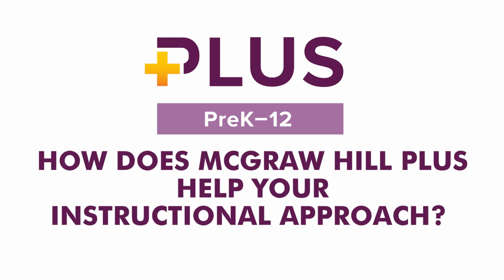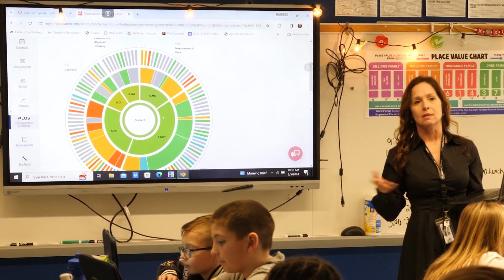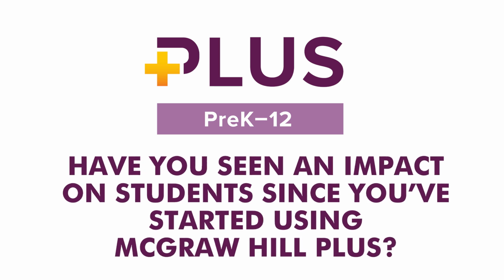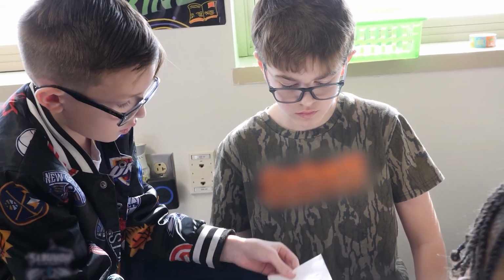Supporting Districts | How teachers use McGraw Hill Plus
McGraw Hill Plus™ for PreK–12 simplifies educators’ daily workflow by connecting and transforming data from multiple digital solutions. Powered by cutting-edge technology, it uses this rich data to generate personalized instructional recommendations—empowering teachers to place every learner on a unique path to growth.

Michael Calvert, Director of Elementary Education at South Allegheny School District shares the impact and benefits of using McGraw Hill Plus™